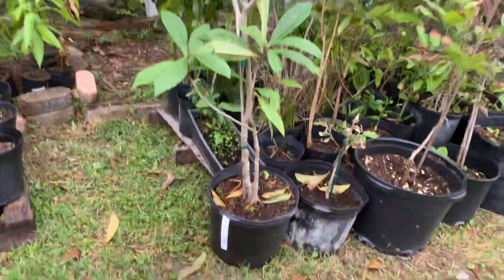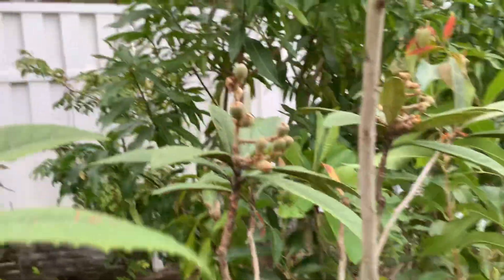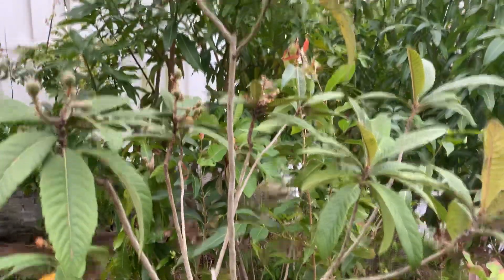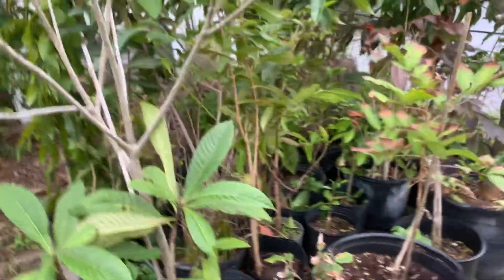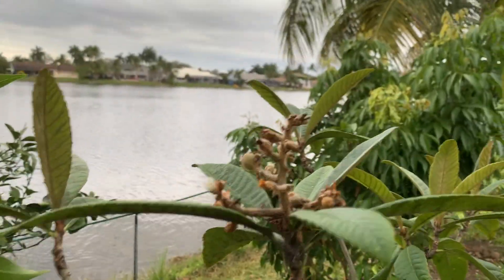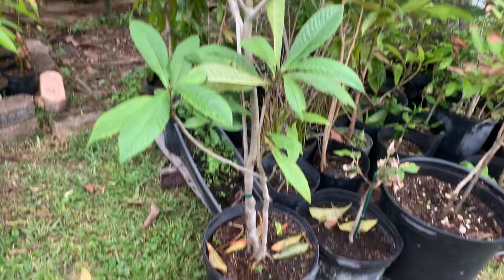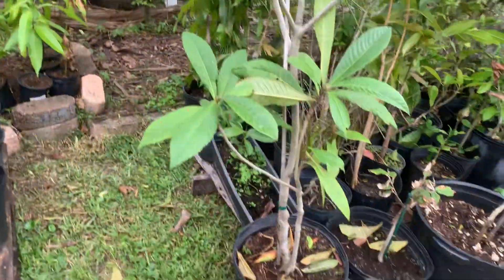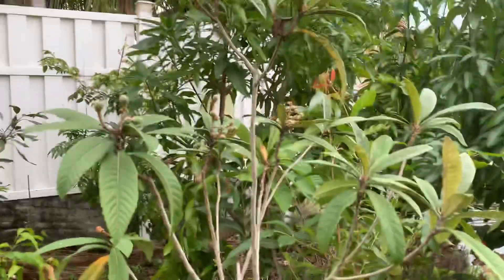Loquat tree got flowers and fruit in Miami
Loquat 2024